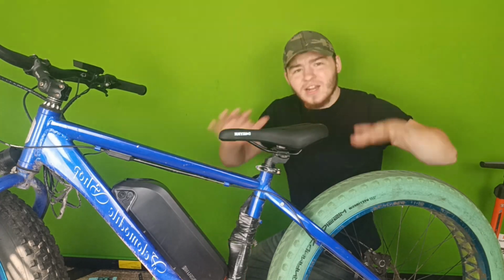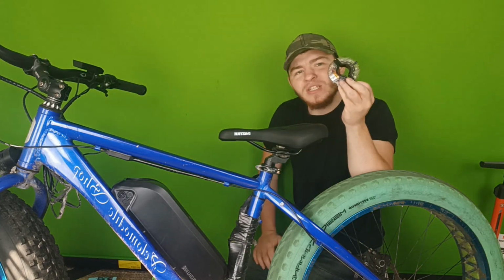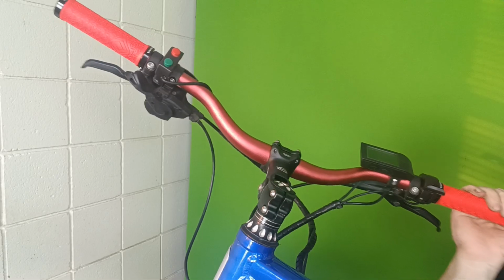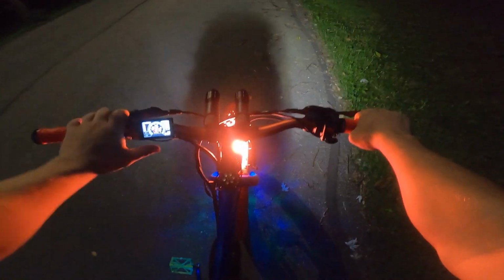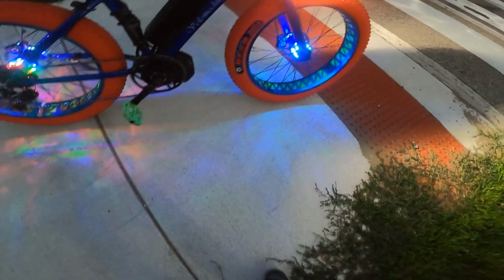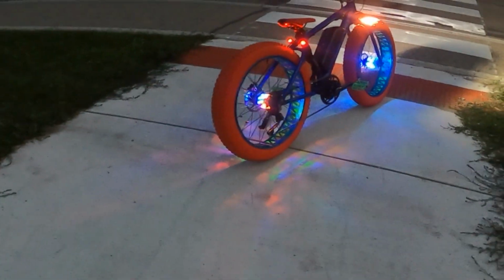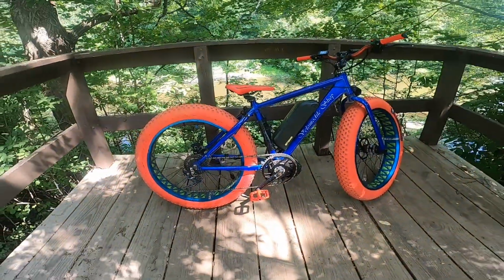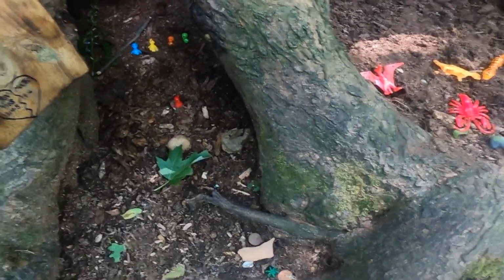Custom Fat Tire E-bike Build! Red And Blue 👮‍♀️ Super Fast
Red fooker pedals

Red handlebars

RGB wheel lights

Red grips

Red bike seat

Twin bike lights

Red tires

in this video I built a custom electric bike based on superman with a red and blue color scheme. then went and did a ebike vlog